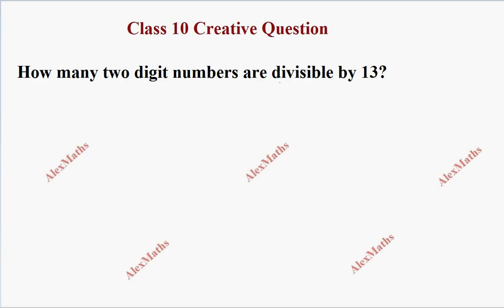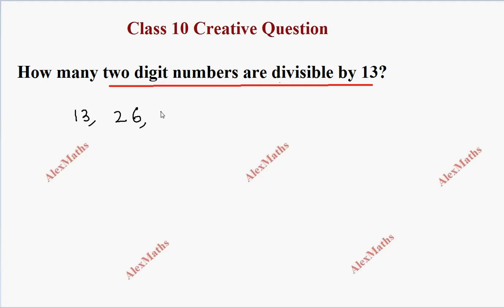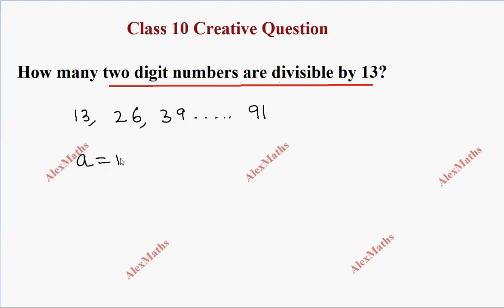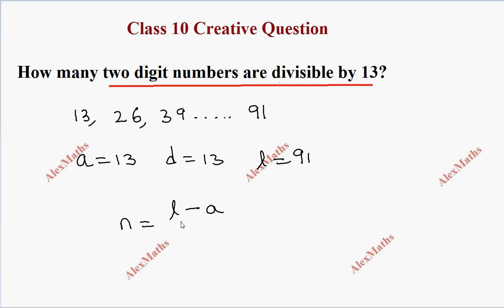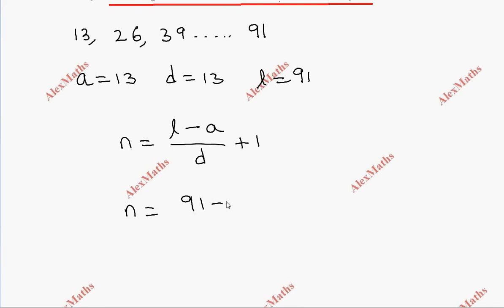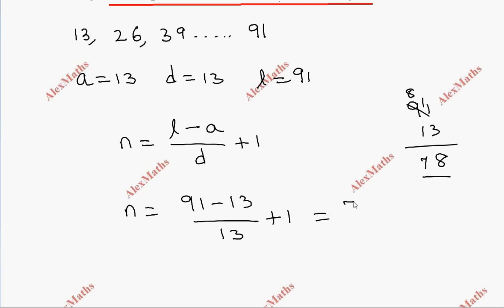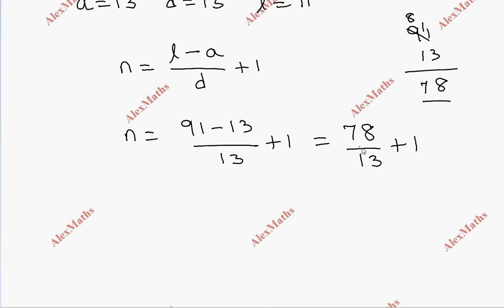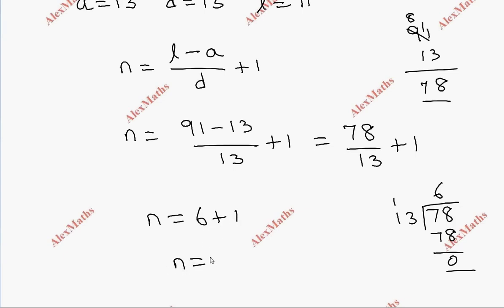10TH MATHS CREATIVE QUESTION 6 | Numbers and Sequences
How many two digit numbers are divisible by 13?